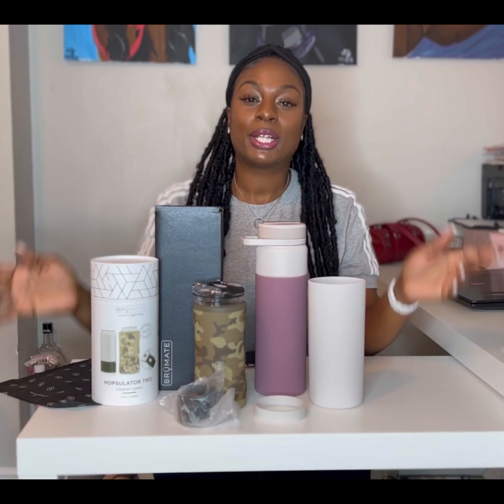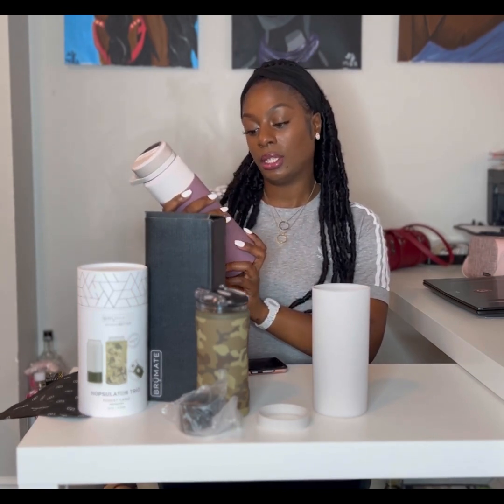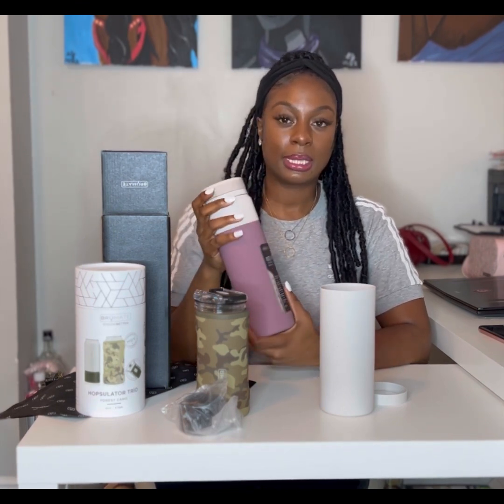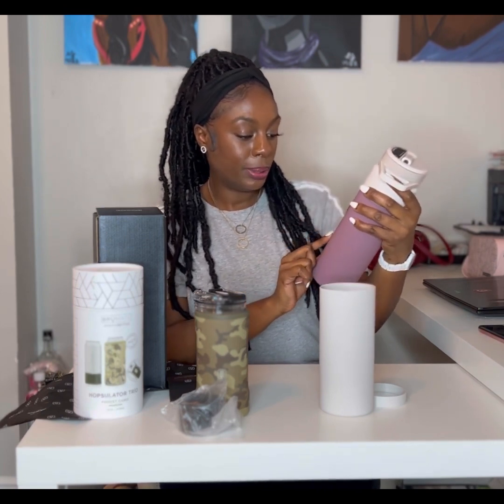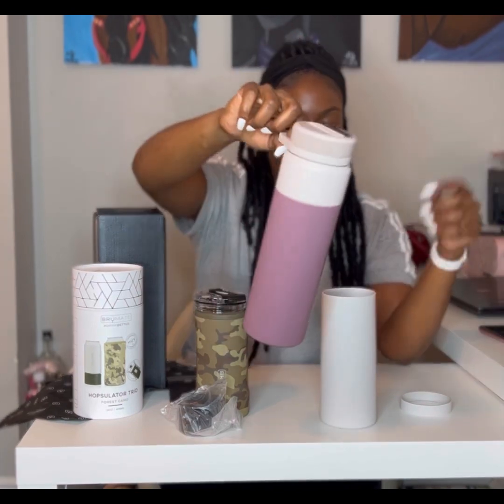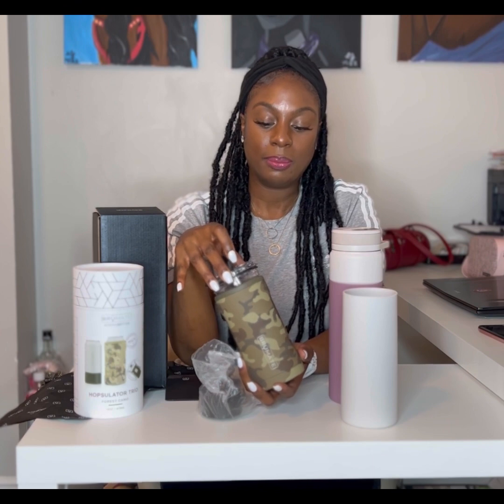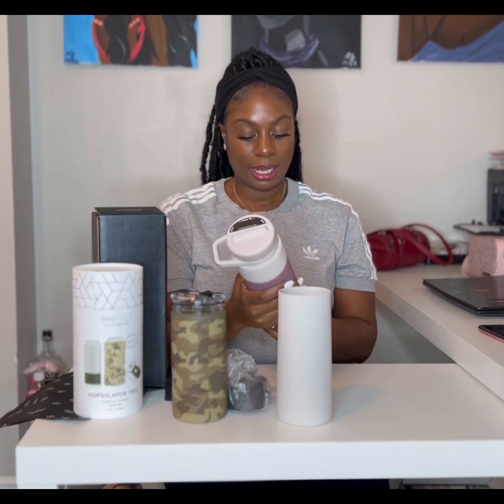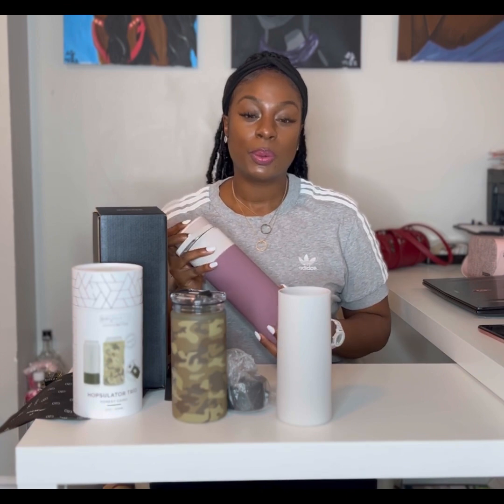BRUMATE HOPSULATOR TRIO IN FOREST CAMO AND ROTERA IN DUNE, featurin ROTERA SWAPPABLE SLEEVE & BAND.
Watch in as I review the Brumate Rotera in Dune and the Holpsulator in Forest Camo. Also featuring the silicon swappable sleeve and band.

All purchases can be made at brumate.com or winecraftstore.ca